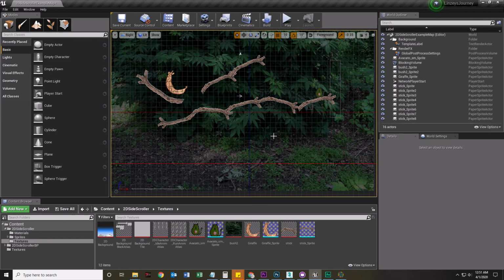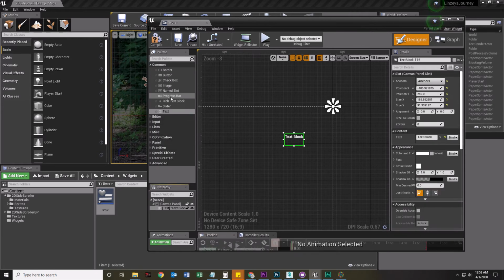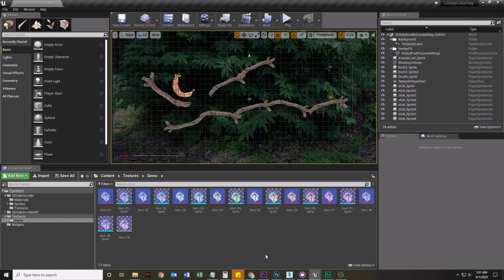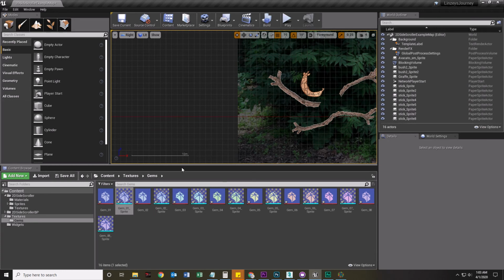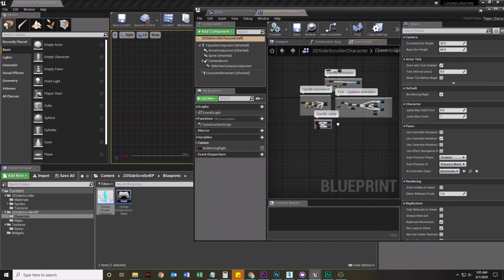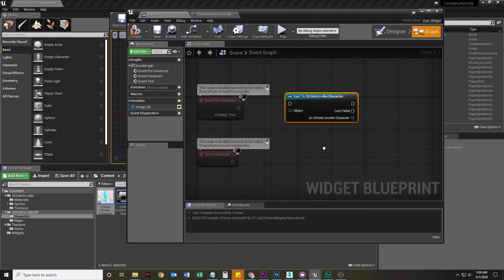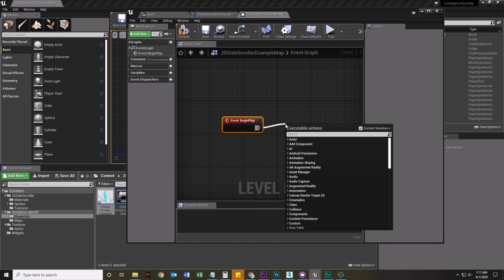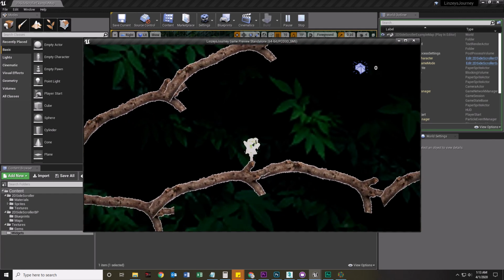UE4 UMG Widget 01: Setting up the Widget